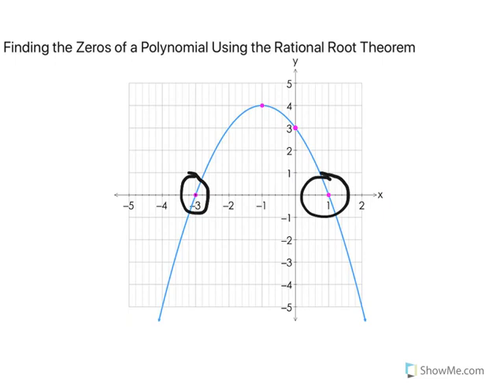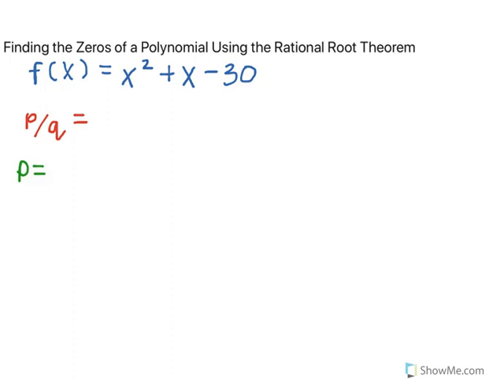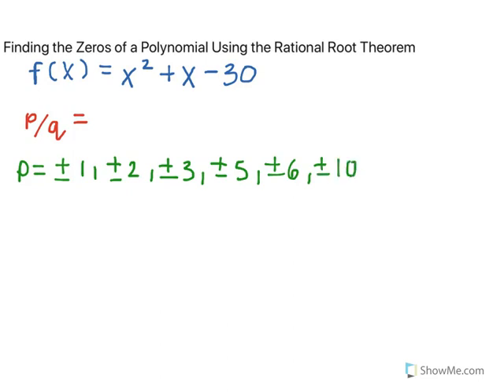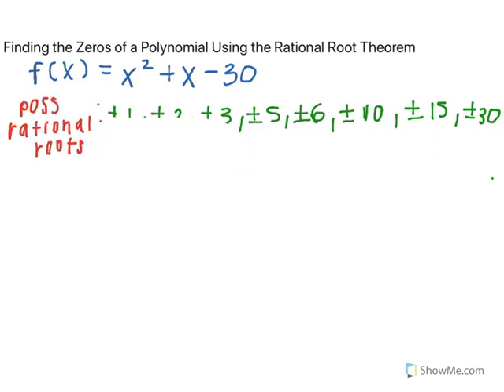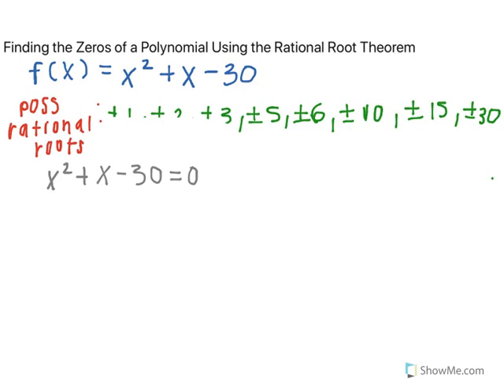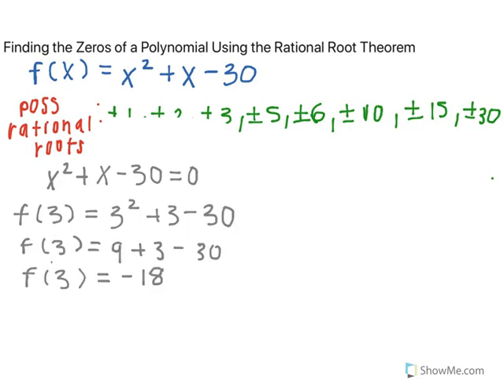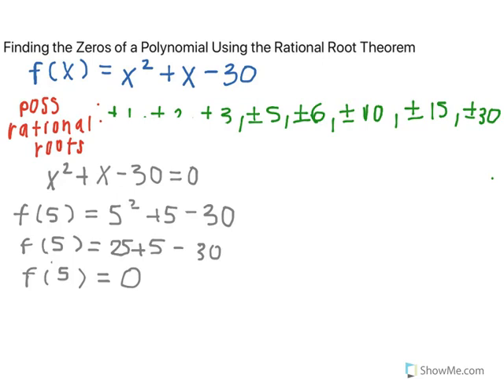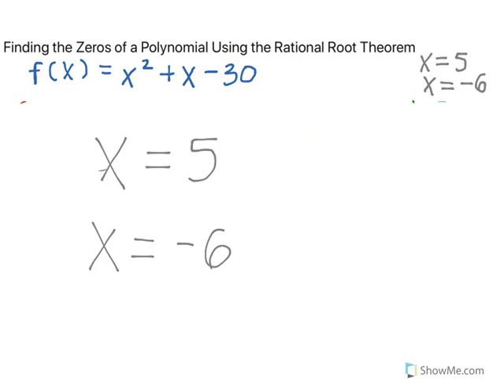Finding Zeros/Roots of a Polynomial Using the Rational Roots Theorem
Learn about the Rational Roots Theorem and how to find the roots of a polynomial function!